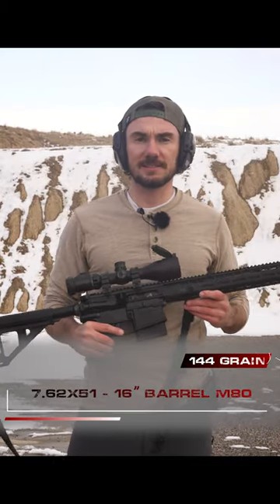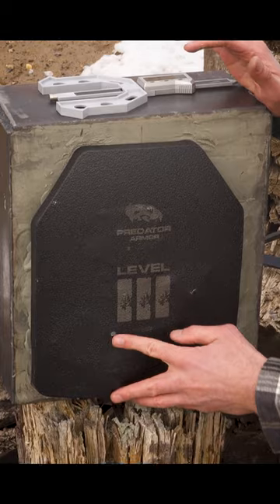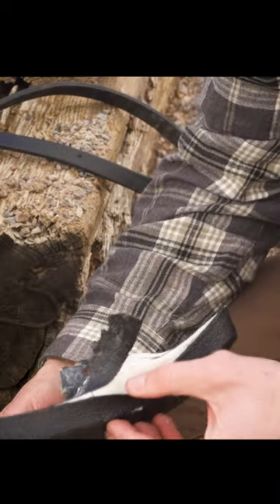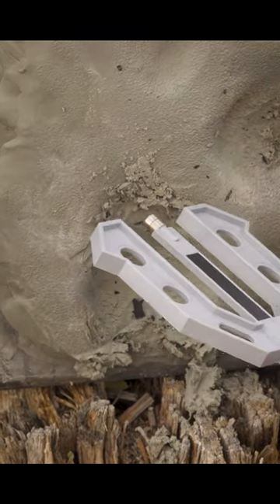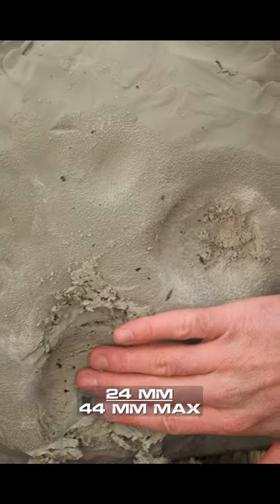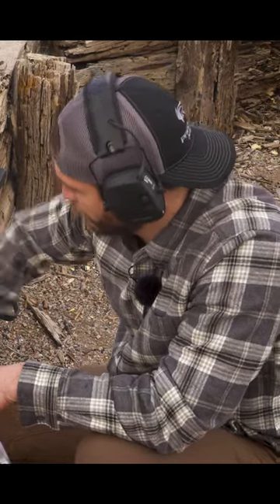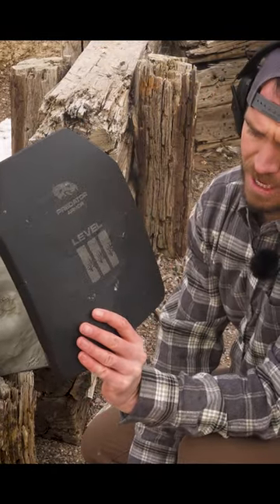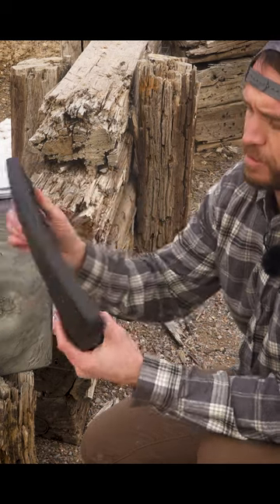7.62x51 vs level 3 poly plate 😱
7.62x51 vs level 3 poly plate

Full Video in Description

Predator Armor's lightweight body armor with rifle-rated protection. Our Level III lightweight plate is perfect for someone looking to minimize weight and maximize mobility. Made from UHMWPE material it weighs just 3.5 lbs. and is only 0.8" thick, the plate is thinner than most poly plates on the market. Each plate has a multicurve form to improve comfort and enhance mobility.

The plate is rated as Level III. It meets and exceeds the NIJ Level III Standards. It will stop 7.62x51 (M80 Ball) and also higher velocity 5.56 rounds (M193). As with all of Predator Armor products it is 100% made in the USA.